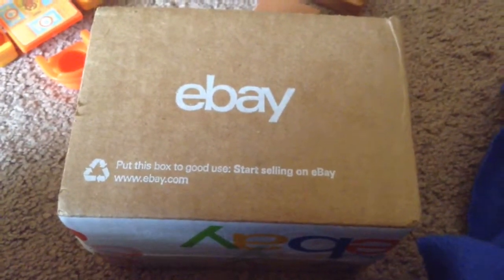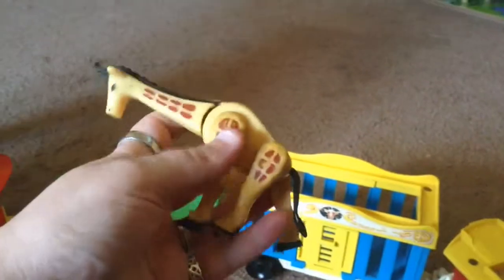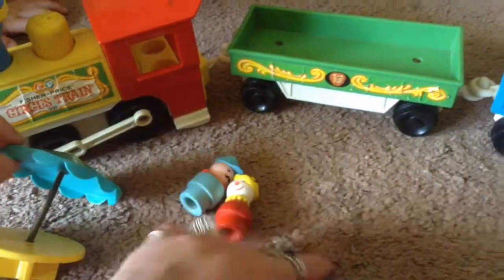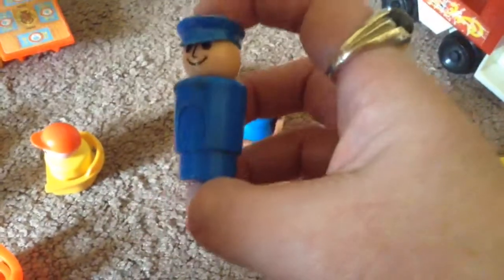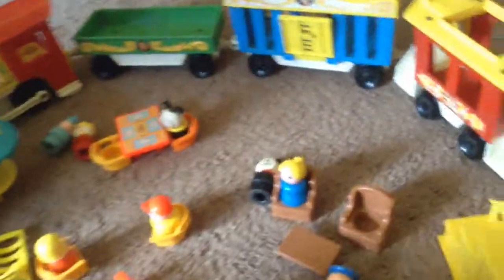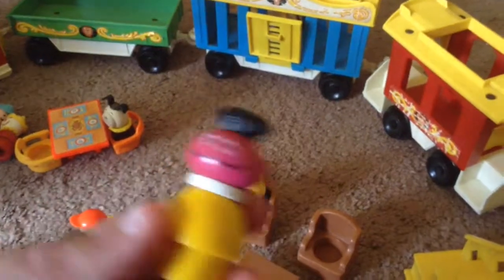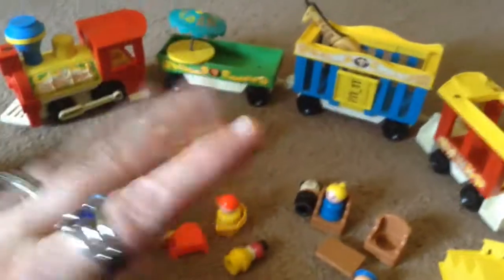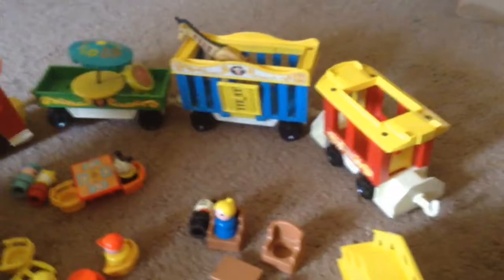Look what came in the mail today #9 (Vintage Fisher Price)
Vintage Fisher price grail items from ebay !